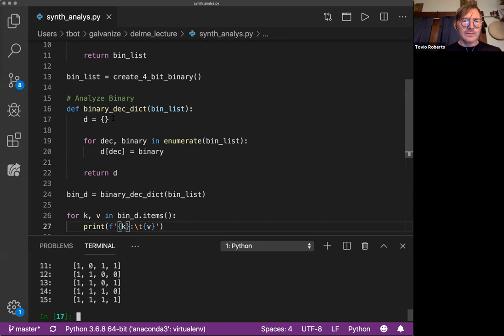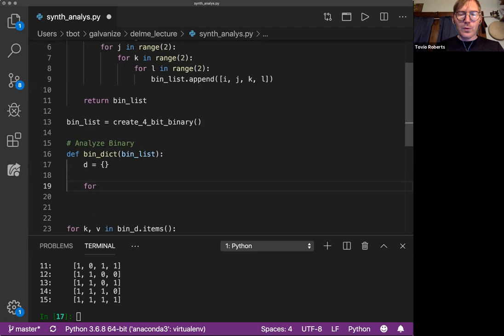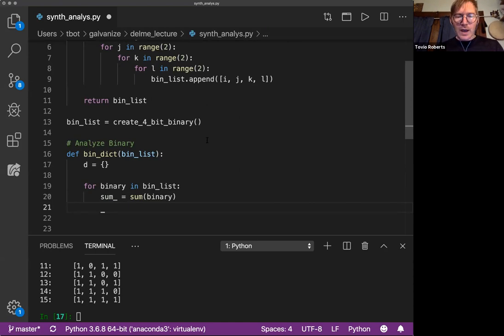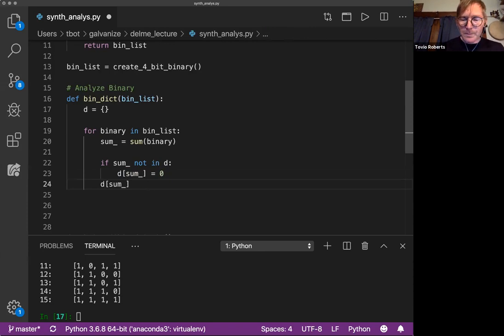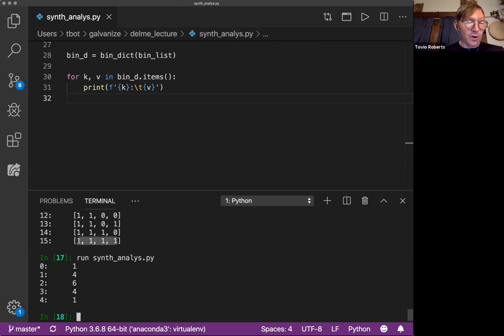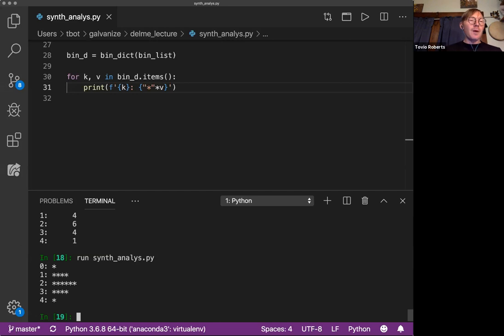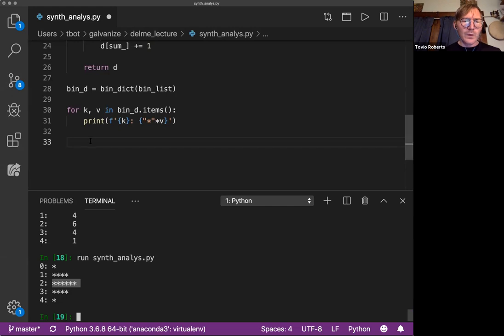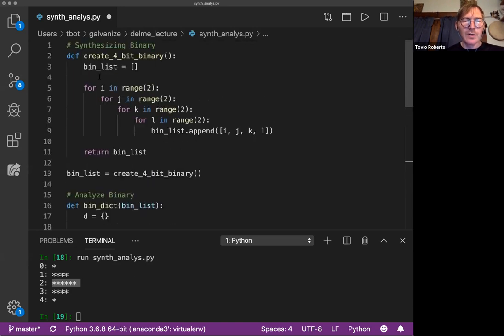Galvanize DSI Technical Interview Coding Prep, Part 4: Relating binary to binomial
Part 4: Relating binary to binomial

These videos are taken from a Galvanize DSI Premium Prep lecture (Oct 2019), where Tovio Roberts covers the types of problems that may be seen in the Galvanize Data Science Immersive Technical Interview.